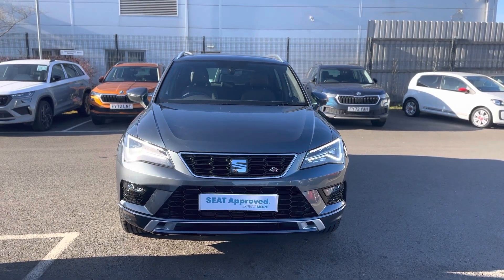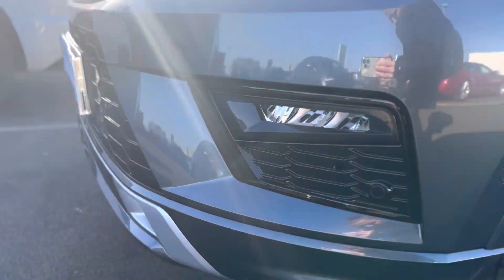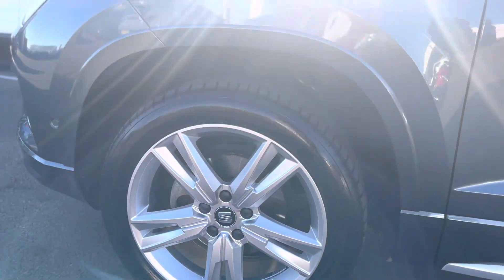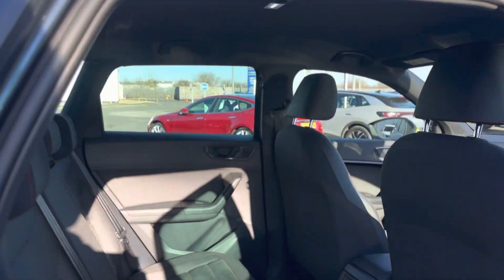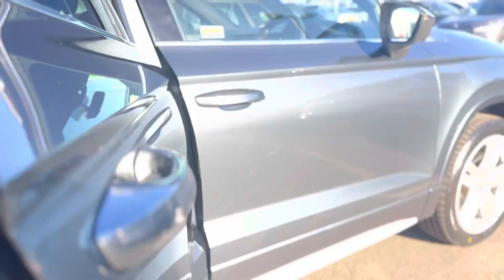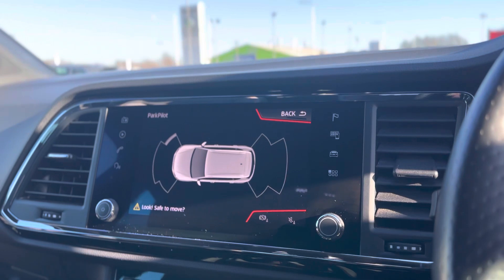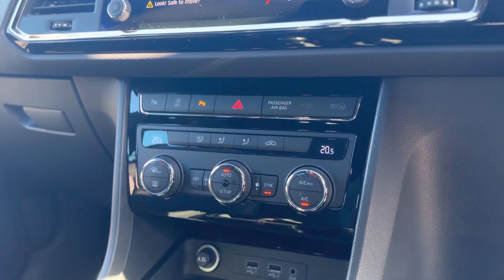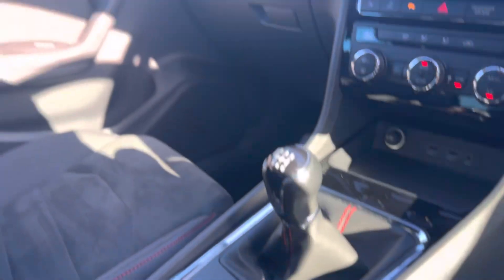FV20 KLJ - SEAT ATECA FR 1.5 tsi EVO